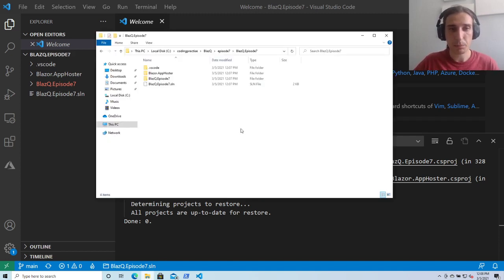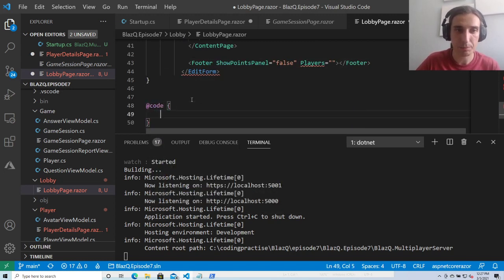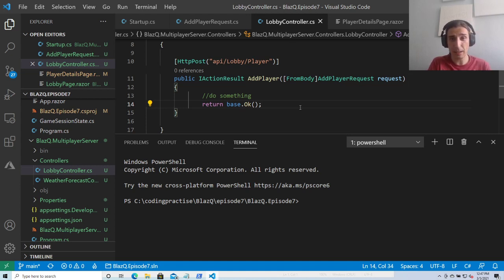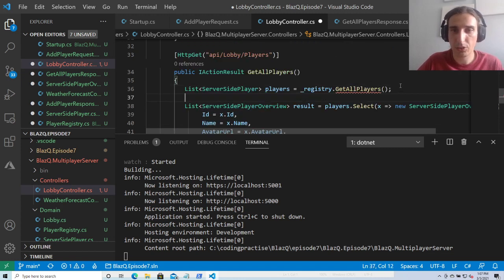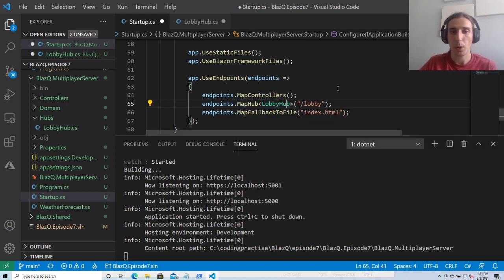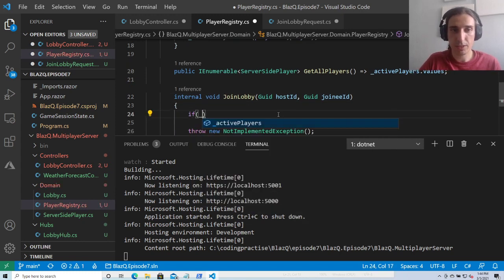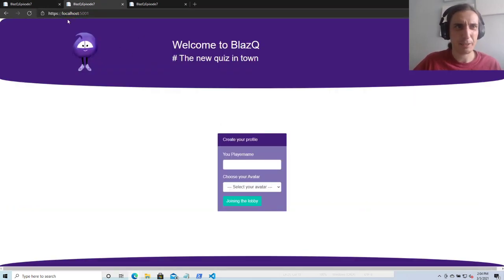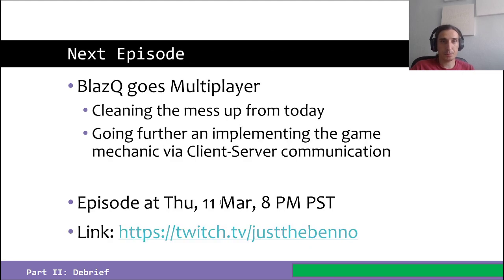Tutorial Learn to code with BlazQ Episode 07: Be seated in the lobby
Watch the recording of the 7th live coding episode of BlazQ. BlazQ is a series of live coding events helping beginners get a free, comprehensive, and fun way into software development. It's an excellent way to learn coding with C# and .NET and discover if you are serious about being a developer.

The 7th episode was about an introduction to communicating with a server, getting results back, and using WebSockets as a way to communicate events from the server to the client.

I planned on doing more functionality but, It took longer than expected.